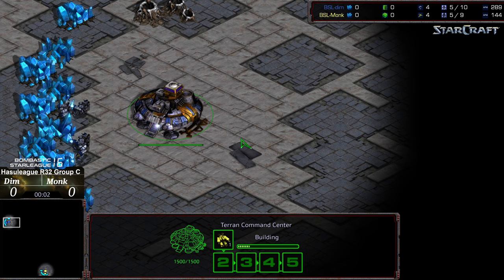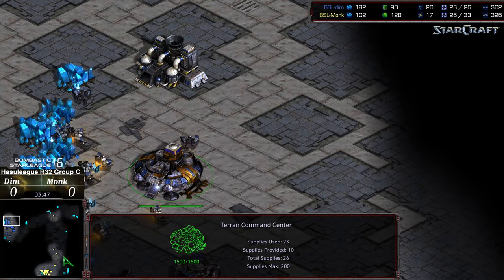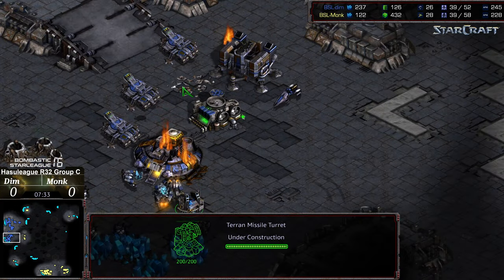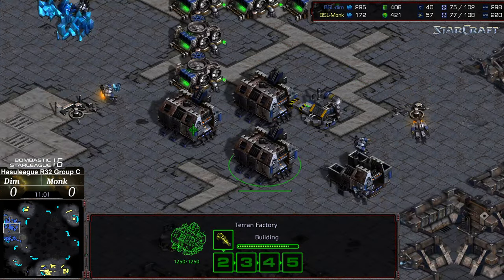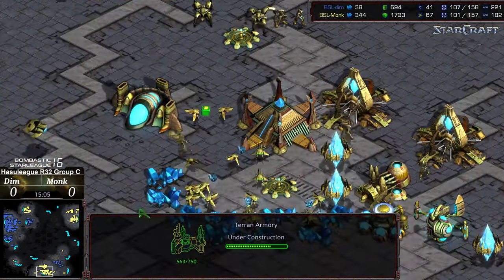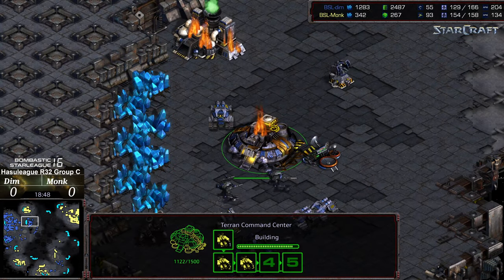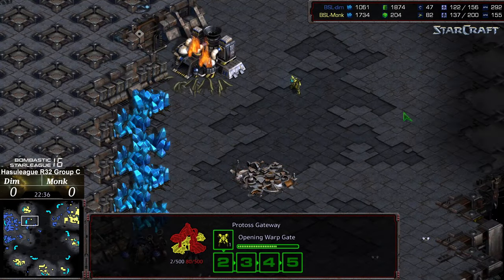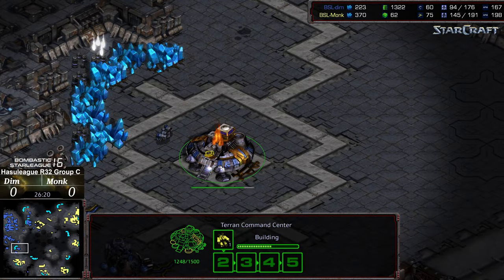BSL 16 Hasuleague R32 Group C Dim v Monk (no background audio apologies)